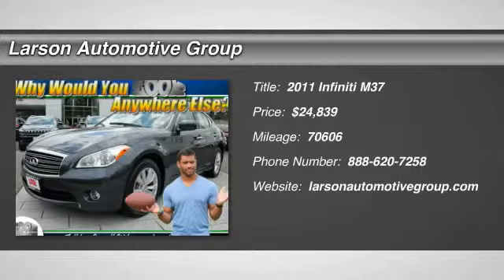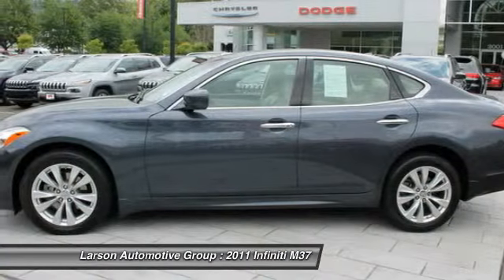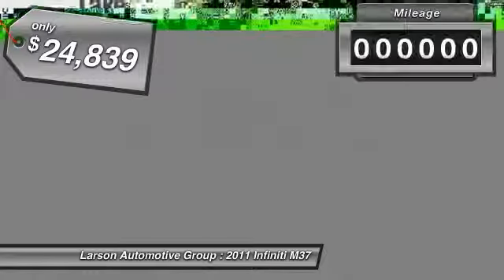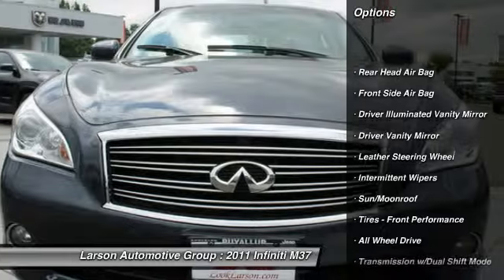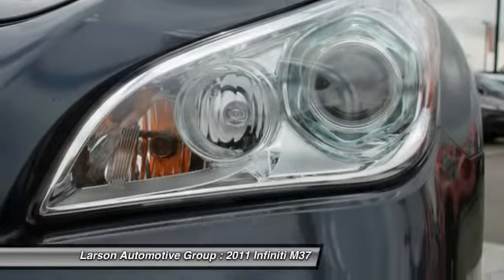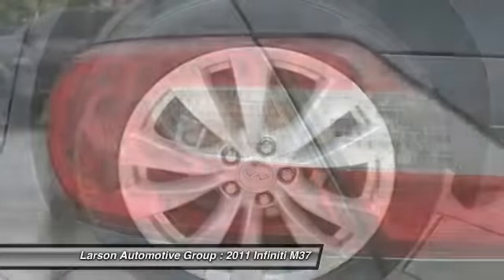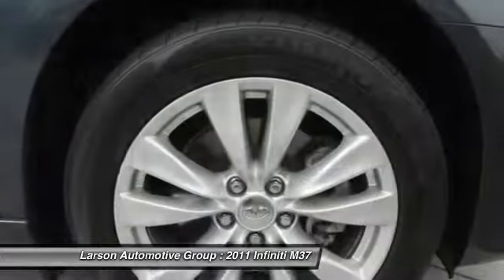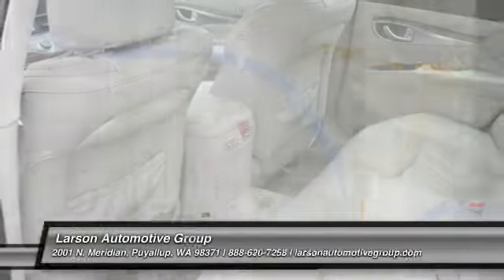2011 Infiniti M37 Puyallup WA 3193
2011 Infiniti M37 AWD

2001 N. Meridian

AWD. A victorious venture in automobile manufacturing. Wet-Weather Traction control grants you permission to zigzag in the rain. There is no better time than now to buy this outstanding-looking 2011 Infiniti M37.